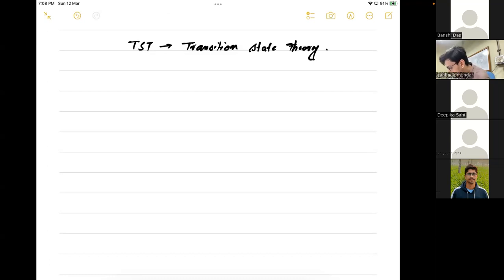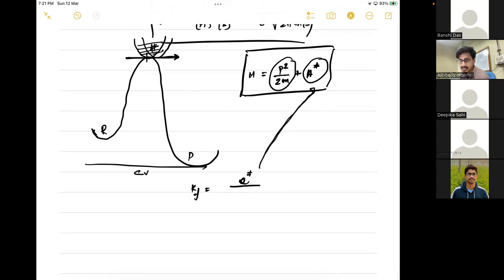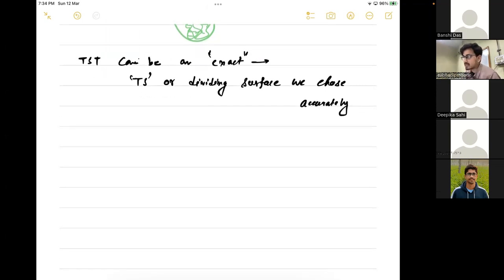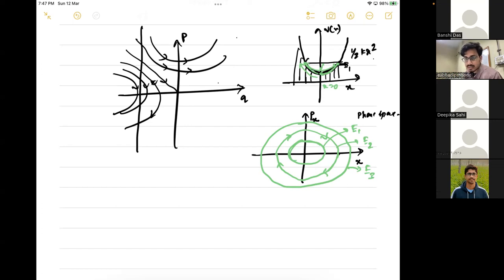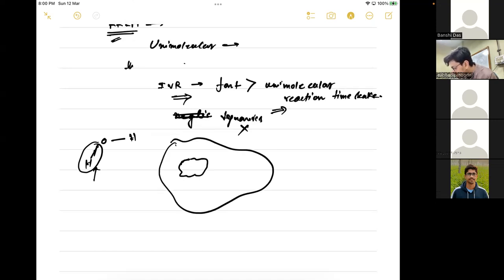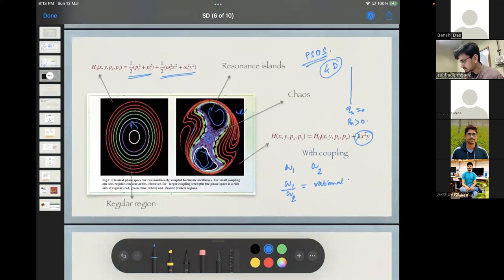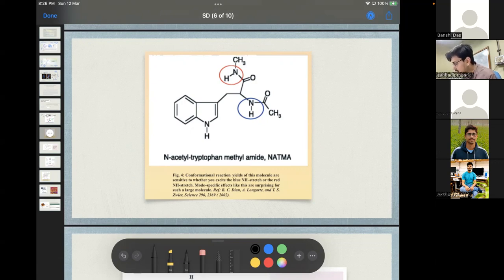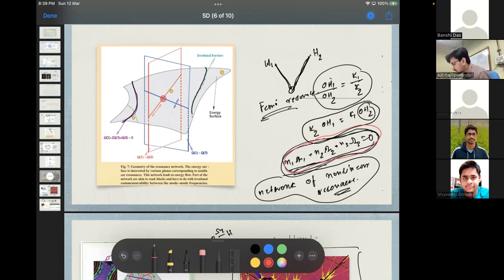Topic: TST, Phase Space Perspective to Reaction Dynamics; Speaker: Subhadip Mondal